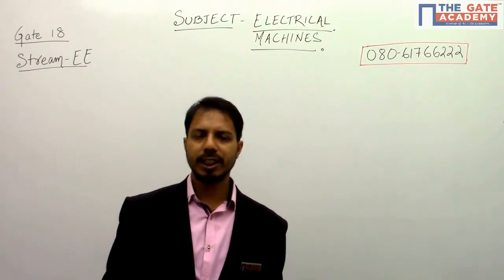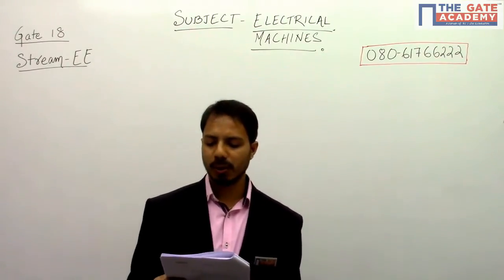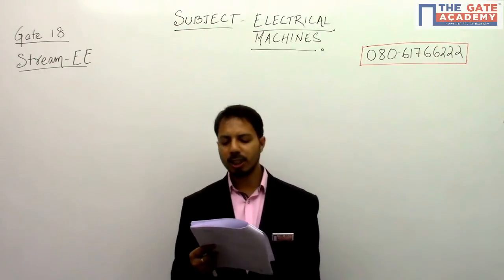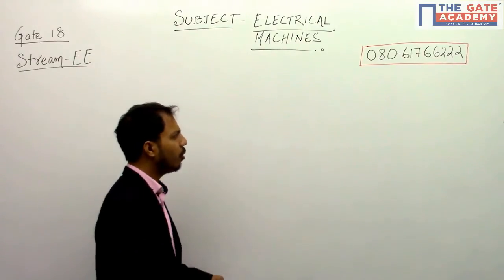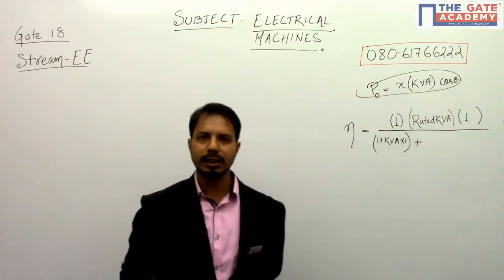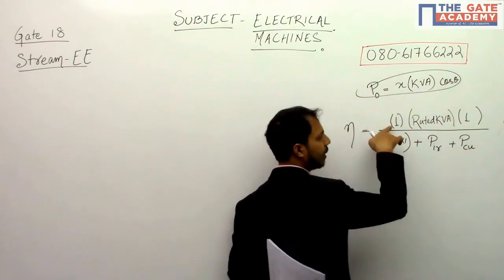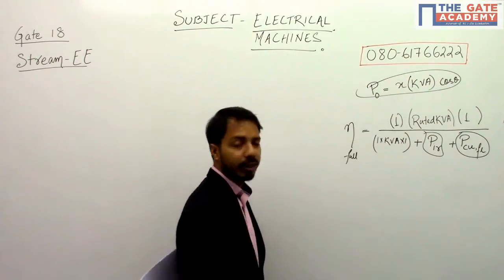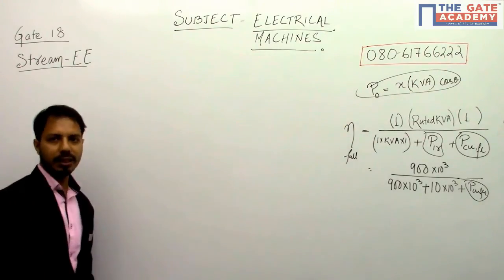Electrical Machines | 03 | Electrical Engineering | GATE 2018 Exam Solution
A 3-phase 900 kVA, 3 kV /√3 kV (Δ/Y), 50 Hz transformer has primary (high voltage side) resistance per phase of 0.3 Ω and secondary (low voltage side) resistance per phase of 0.02Ω. Iron loss of the transformer is 10 kW. The full load % efficiency of the transformer operated at unity power factor is__________( up to 2 decimal places).